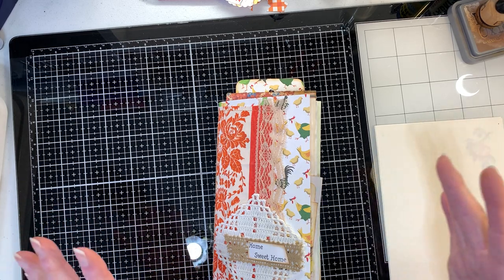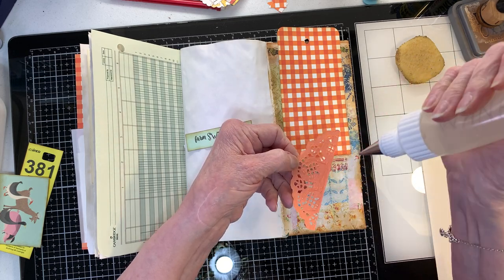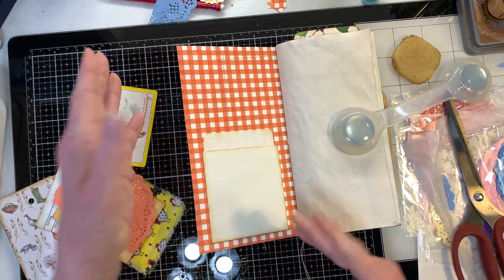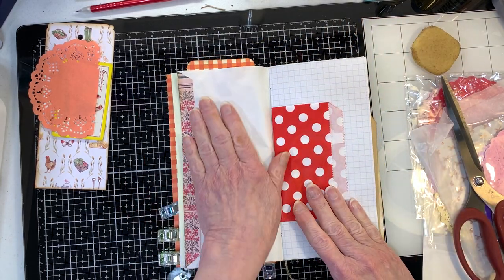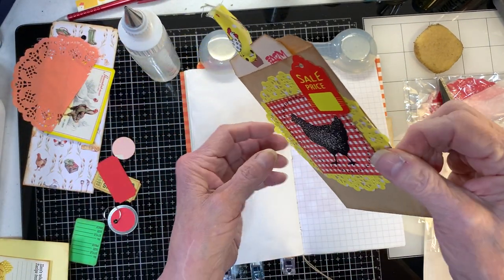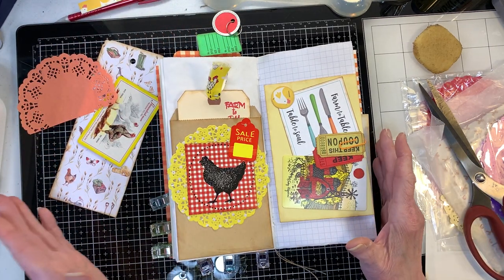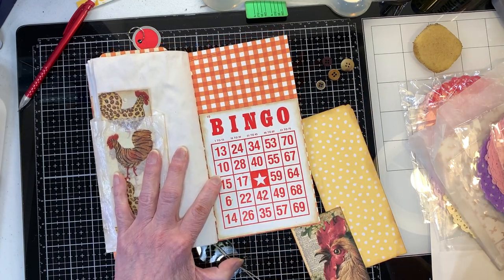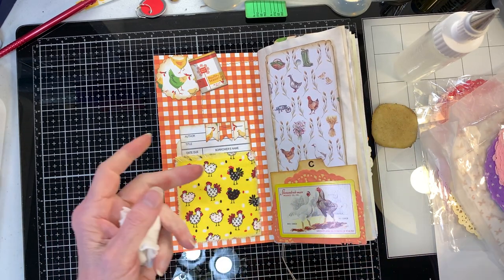Home Sweet Home T.N. - Part 2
Here is where you will find crafts, junk journals, traveler's notebooks, Collage work, Digitals, Embellishments, Vintage paper work, doilies, and scrap booking "How to" tips for every occasion!